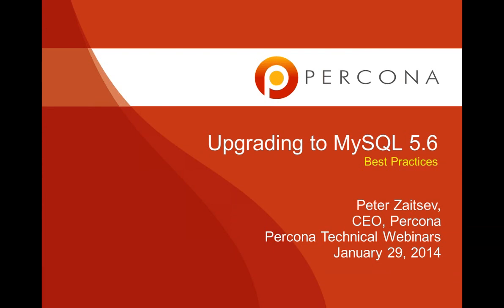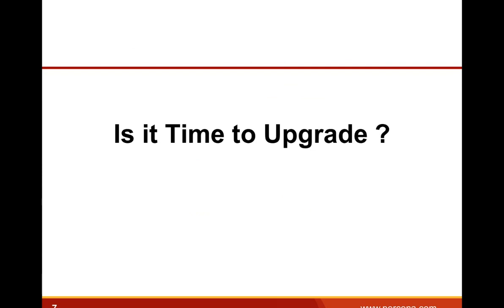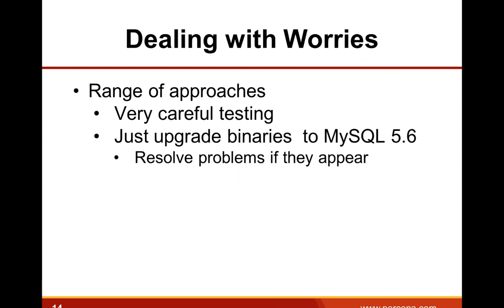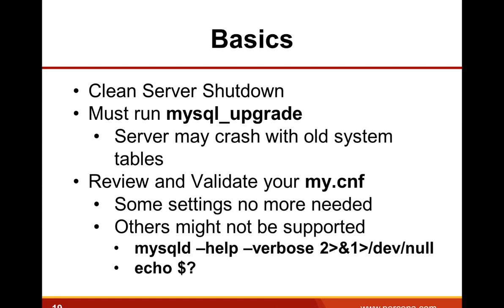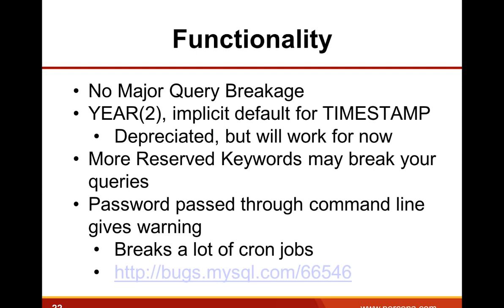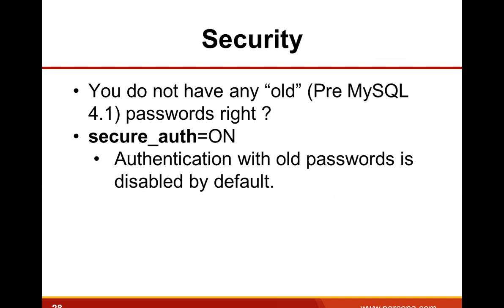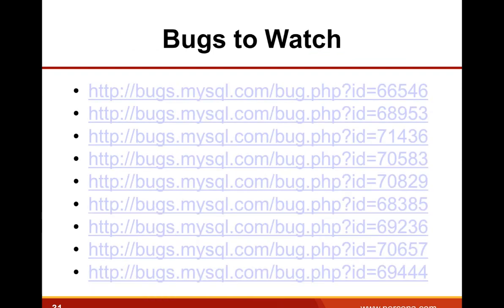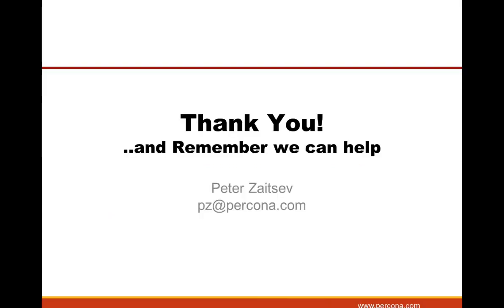Upgrading to MySQL 5.6 Best Practices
- Peter Zaitsev discusses the MySQL 5.6 upgrade best practices Percona uses to help our customers achieve maximum success. Additional topics covered include the unique aspects of upgrading to MySQL 5.6 and Percona Server 5.6, such as optimizer changes, changes to replication, and new features which you might consider using after your upgrade is complete.